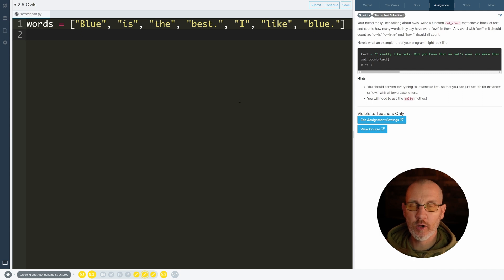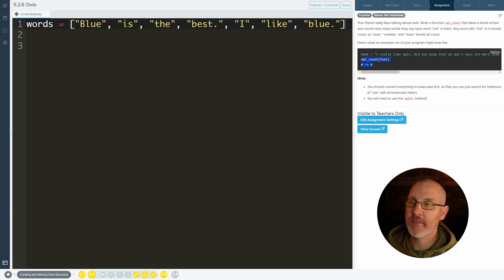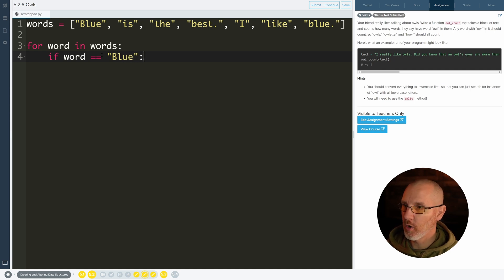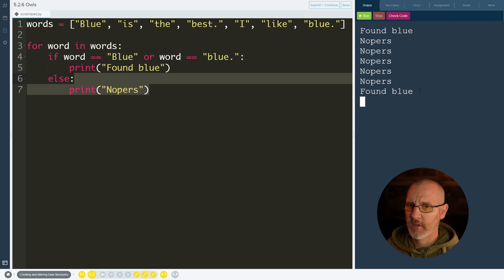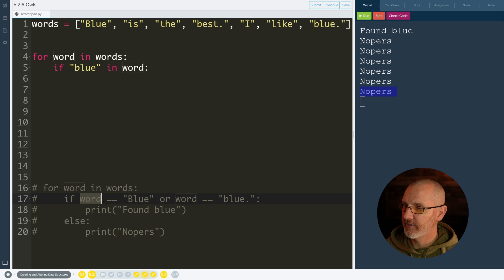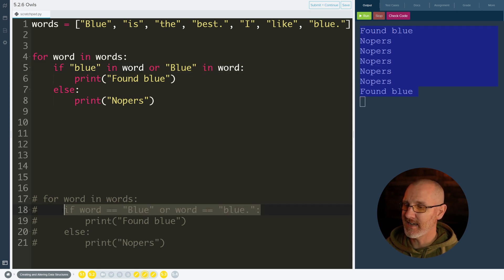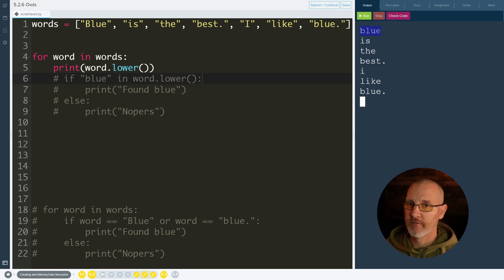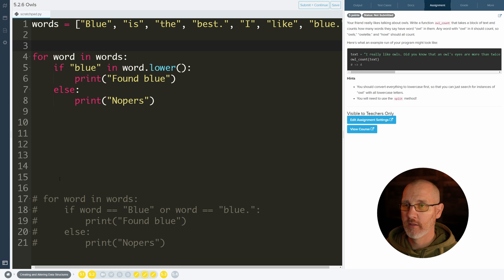CodeHS Python - Lists - Owls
CodeHS.com
Unit 5: Python Programming 1 and 2
Creating and Altering Data Structures
For Loops and Lists